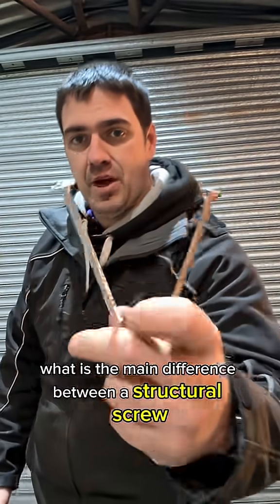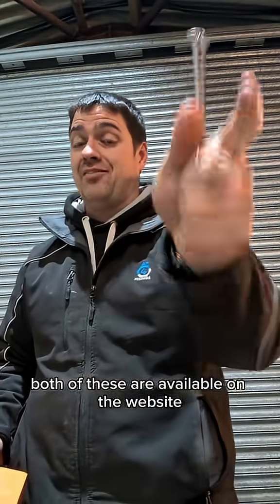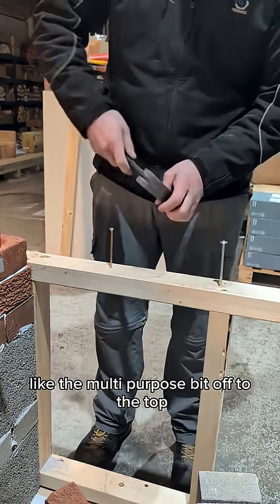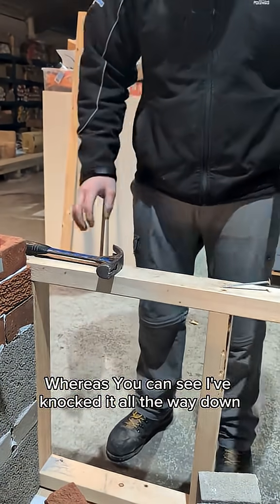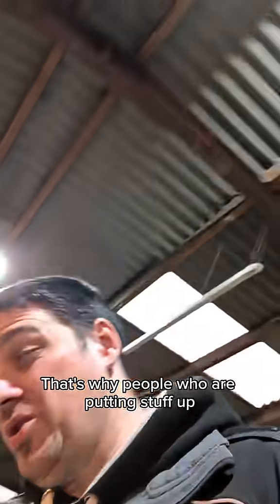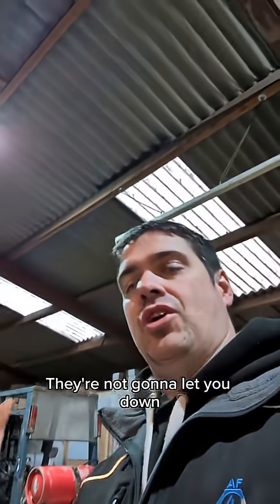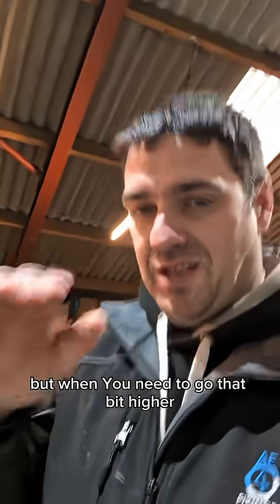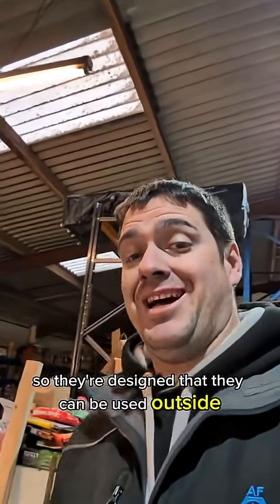What makes a structural woodscrew different to a standard screw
Compares standard multipurpose screw with TimberFix ProStruct structural screw, highlighting performance differences and suitability for structural applications.
Demonstration shows multipurpose screw head snaps and loses hold; ProStruct drives fully, allows controlled movement, and maintains grip like a nail.
ProStruct screws are certified for structural use, preferred for timber framing, available in various sizes, boxes of 50.
They are flanged, available countersunk, and rated 500-hour salt spray for outdoor corrosion resistance; multipurpose screws remain fine for ordinary jobs.